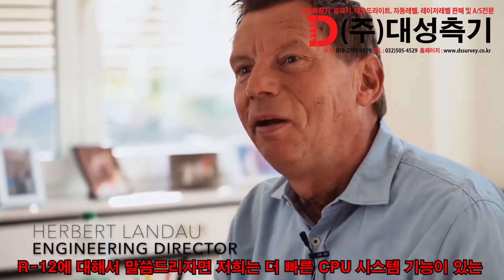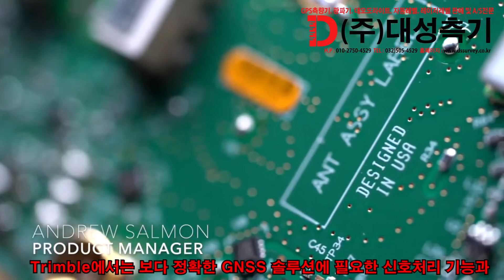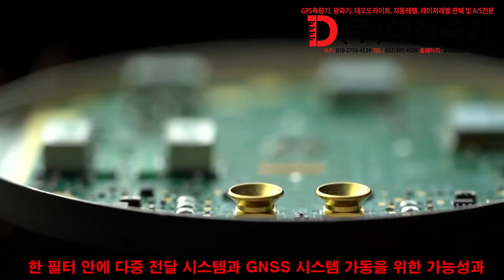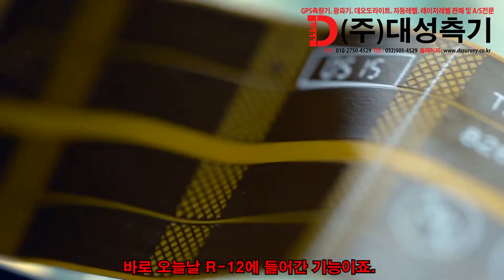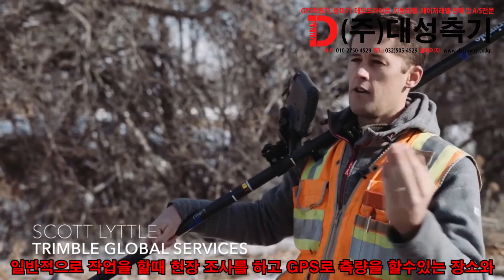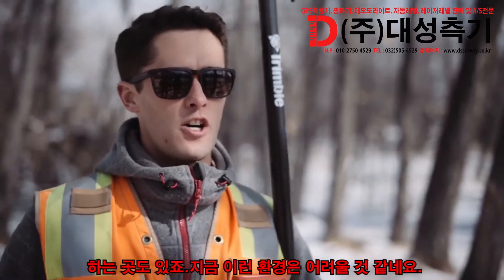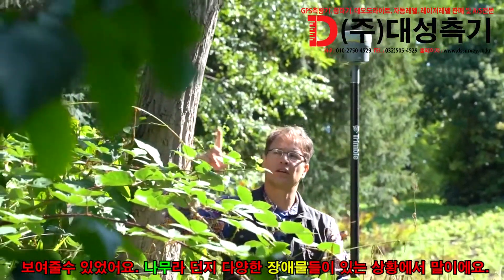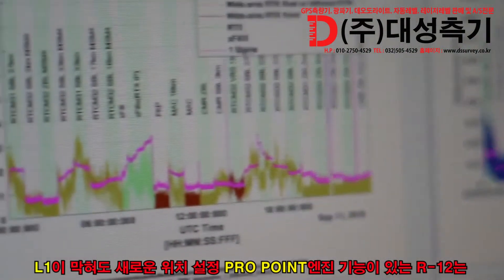2020년 신형 트림블 GPS측량기 R12 ProPoint 기능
2020년 신형 트림블 GPS측량기 R12 ProPoint 기능설명